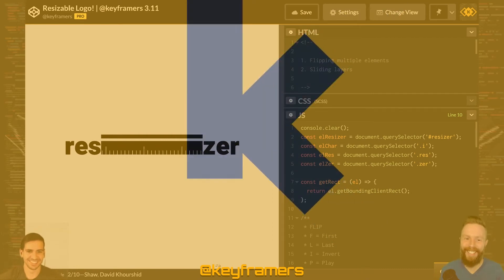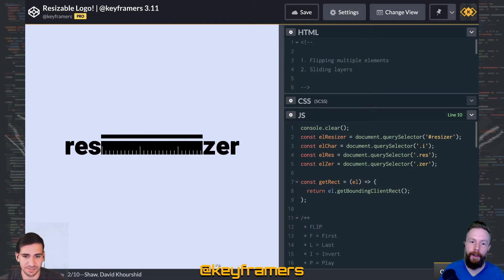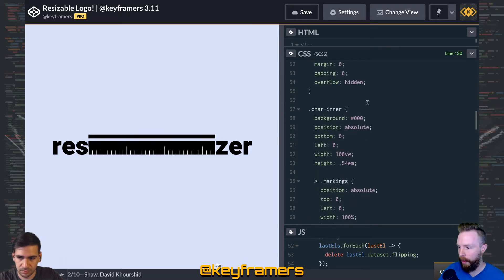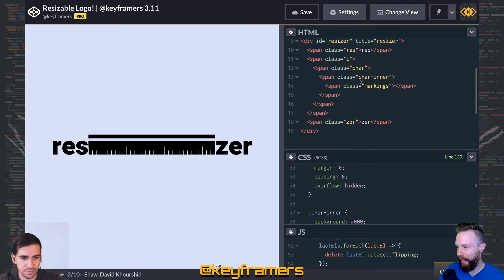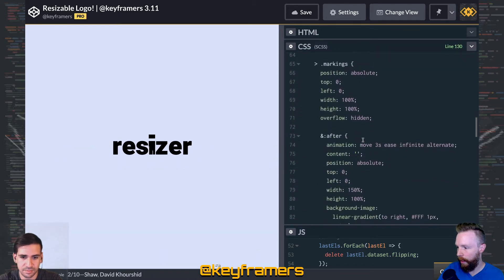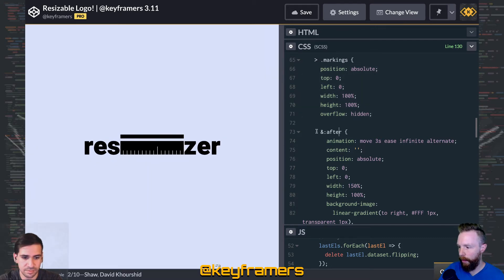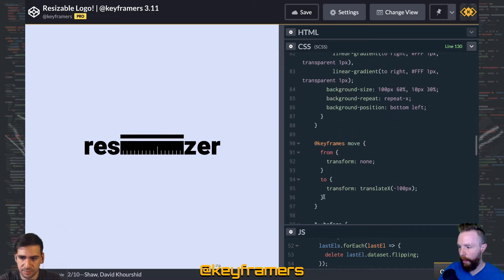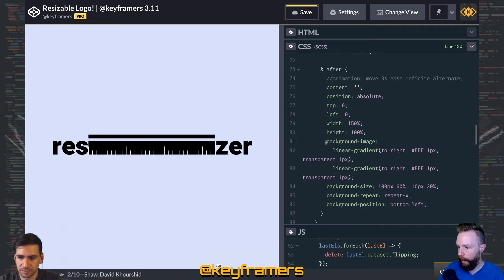Draw a Ruler with CSS Gradients! | SUMMARY from Resizer Responsive Logo | @keyframers 3.11.2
Summary of how to draw a ruler using CSS linear gradients and background sizing! This is a short clip from a live episode where David Khourshid & Stephen Shaw recreate a resizing, responsive logo using CSS and a vanilla JS FLIP technique.

Topics covered:

* CSS Gradients
* CSS Art